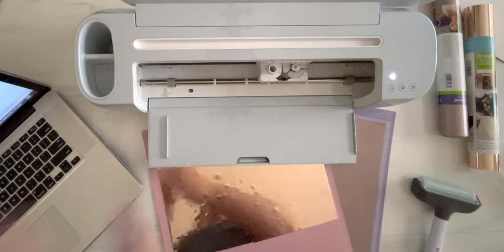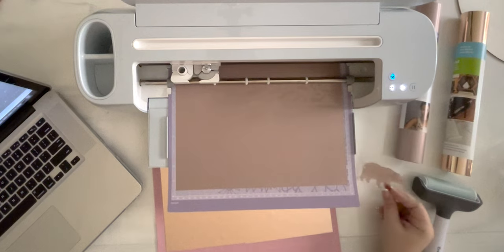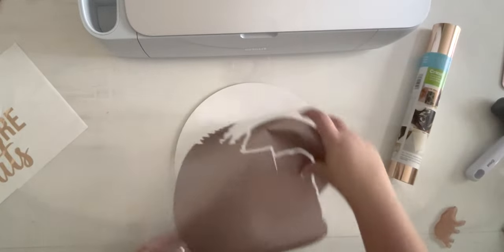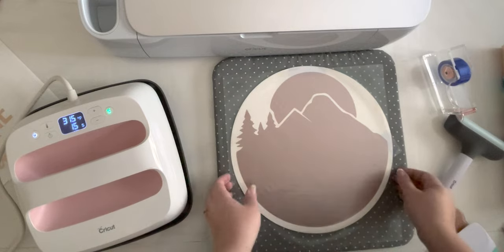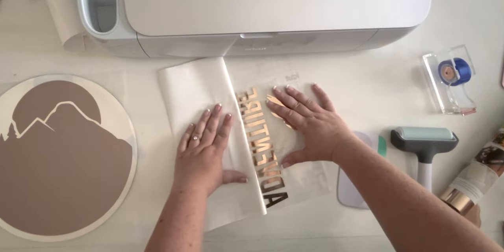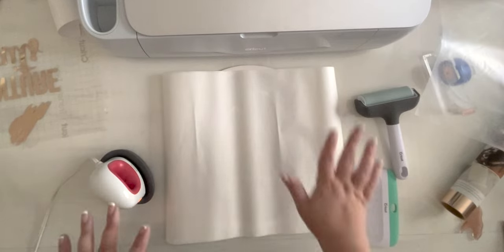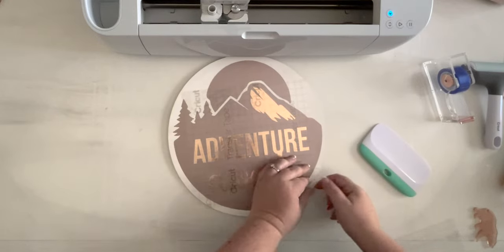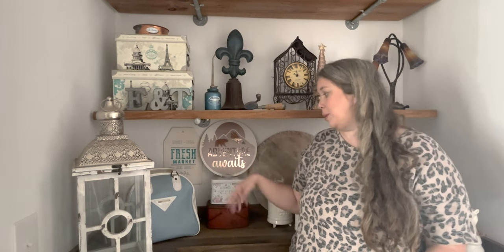Easy Mountain Sign for Fall with my Cricut: FREE Adventure Awaits SVG! ( PLUS Cute Resin Bear!)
SUPPLY LIST FOR THIS VIDEO:
*Wood Circle Blank for Crafts (this is the base of our sign)
   *Super Glue